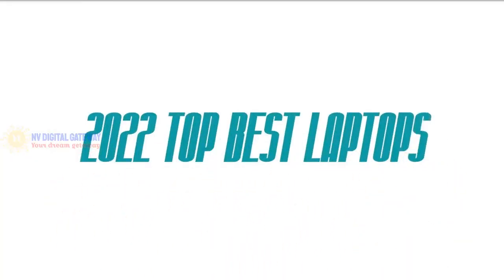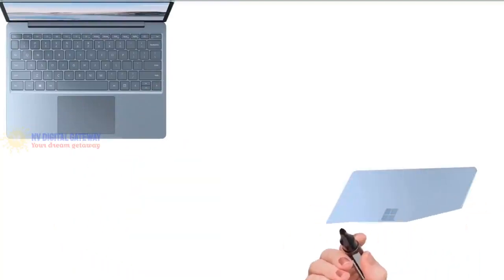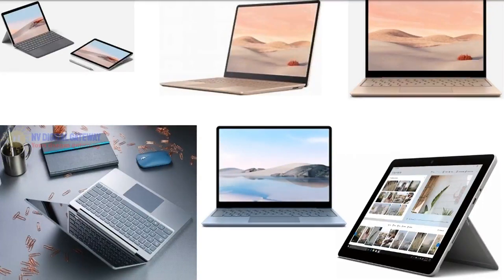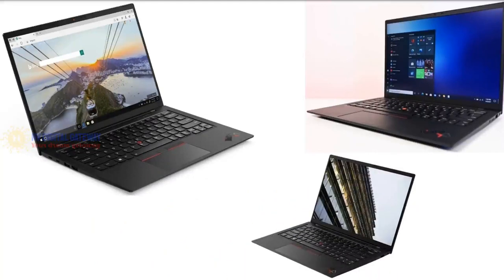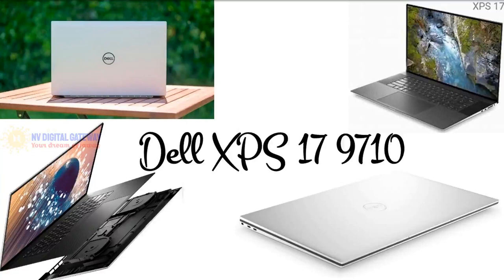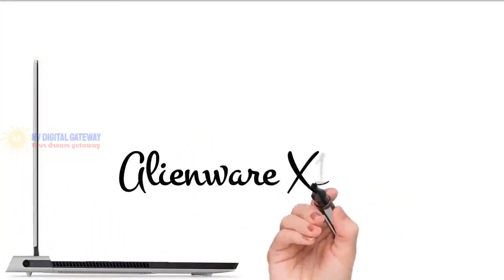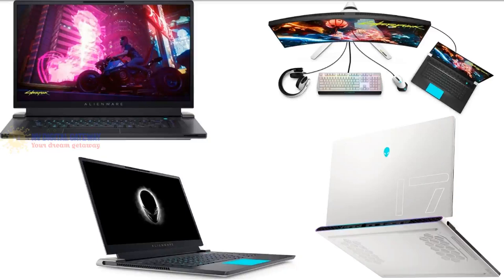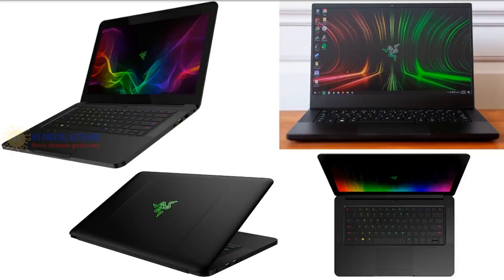2022 TOP BEST LAPTOPS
Our recommendations on the best laptops you can buy in 2022-- I have made this list based on buyer suggestions, opinions, and hours of research. I also listed them in terms of price, functionality, and durability. Having a good laptop can make or break how productive you can be for the day depending on your needs, be it for office work, video editing, or gaming. Choosing the right laptop that's right for you should be a well thought out investment.

Featured devices:

Fifth : Microsoft Surface Laptop Go
Fourth : Lenovo Thinkpad X1, Carbo Gen 9
Third : Dell XPS, 17 9710
Second : Alienware X17 R1
First : Razer Blade 14

Translated titles:
MEJORES PORTÁTILES 2022

2022 TOP BESTE LAPTOPS

TOP MEILLEURS ORDINATEURS PORTABLES 2022

2022 टॉप बेस्ट लैपटॉप

2022 أفضل أجهزة الكمبيوتر المحمولة

2022 年最佳笔记本电脑

2022 PINAKAMAHUSAY NA MGA LAPTOP

LAPTOP TERBAIK TERATAS 2022

I MIGLIORI MIGLIORI PORTATILI DEL 2022

2022年のトップベストラップトップ